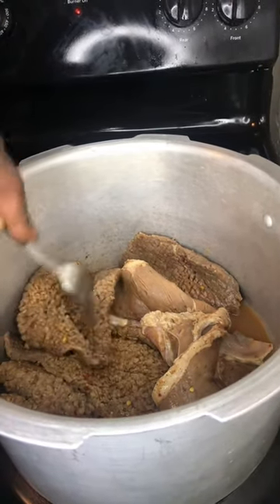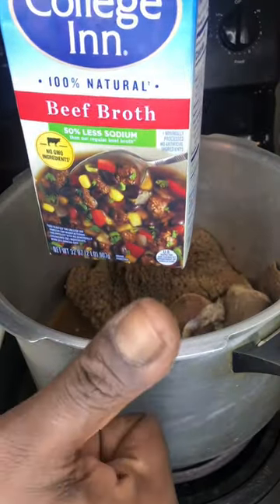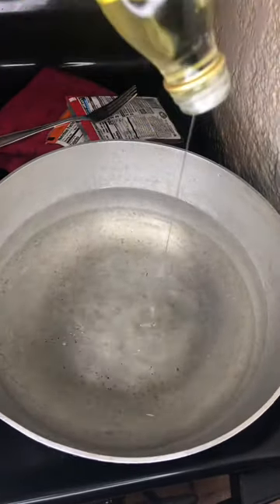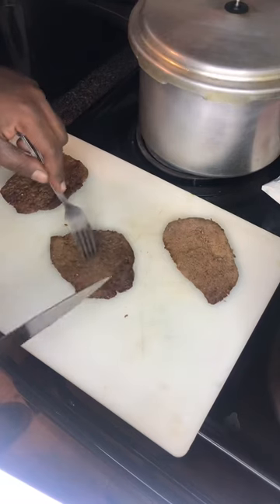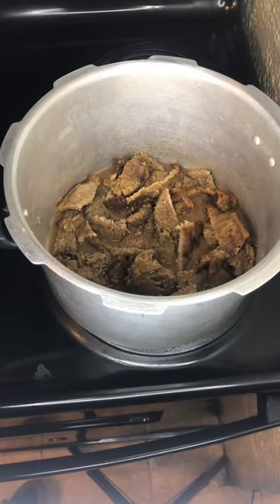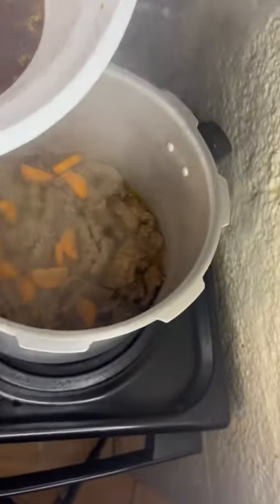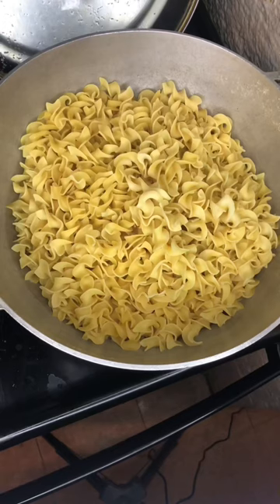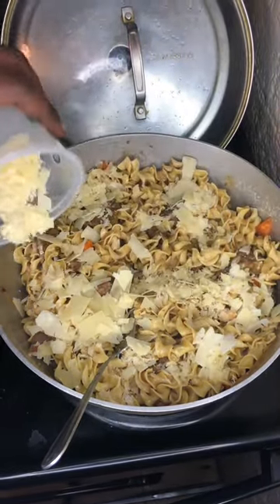Steak Dinner | Cooking For My Family | Quick Family Meals| 30-Minute Dinner Ideas| Cheap $20 Dinner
Whats up yall! I had to get in the kitchen and cook for my HUNGRY family!! Below I will put all the ingredients used! This meal was DELICIOUS and I am mad we didnt have leftovers lol !! Everything was EYEBALLED we dont use measurement cups lol!

Indgredients Used:

Cube Steak
T-Bone Steak
Onion Powder
Garlic Powder
Chili Powder
Paprika
Red Pepper Flakes
Salt
Black Pepper
Green Peppers
Canned Carrots
Onions
Shaved Parmesan
Beef Broth
Wide Egg Noodles

The Jules Family on all platforms !!!.

Follow Bianca Crafting Business
MadeItWithFavors on all Platforms!!

Follow Derrick TV Business
BossTvMore on all Platforms!